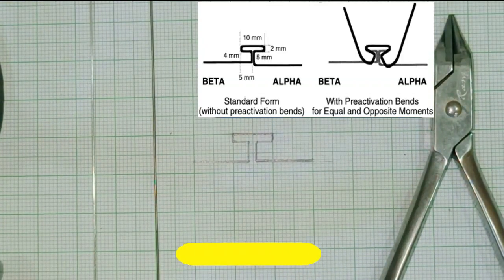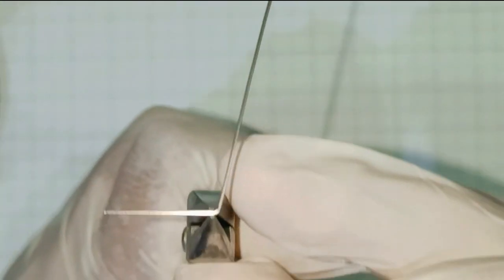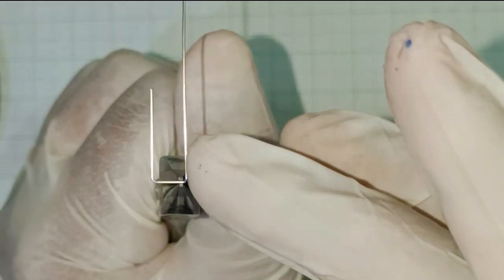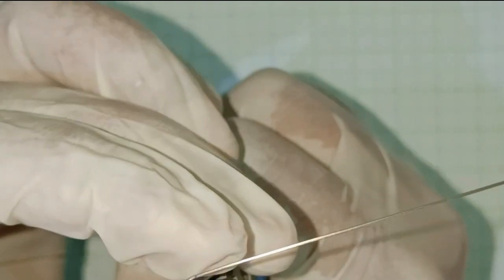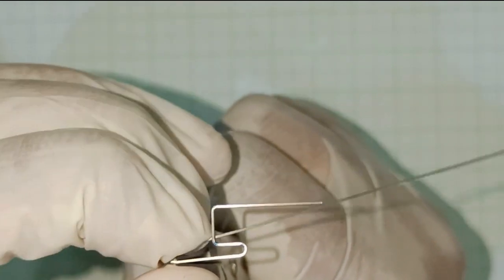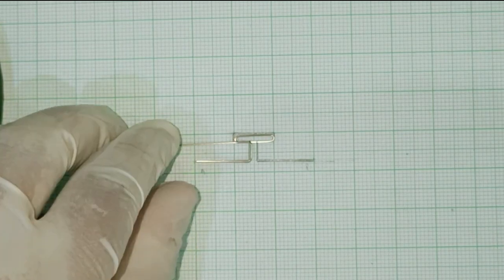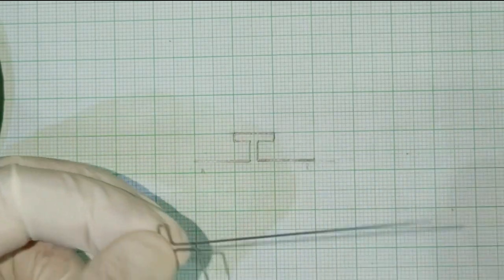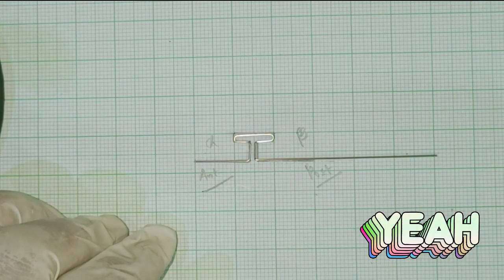T Loop Explained : Part 1/4 - Fabrication of T-Loop I Alpha & Beta Arms/Bends I Orthodontics@ Dr Ram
T-Loop was given by Burstone. It is made in TMA wires. I personally love loop mechanics as it is very versatile tool for Orthodontic Tooth Movement. There will be 4 parts of T-Loop concept series. In upcoming videos, Dr Ram will explain activation bends of T-loop and installation of T-loop in patient.
1. Braces Treatment. Re-treatment. Cross checking progress of treatment.
2. Queries of patients undergoing Braces Treatment.
3. Dental problems.
4. Patients not satisfied with dental treatment and want re-treatment.
5. Dental students/Post graduate who want to learn Ortho - Theory & Clinical Work.
6. Graduate doctors for Orthodontic MCQs which they are not able to understand.